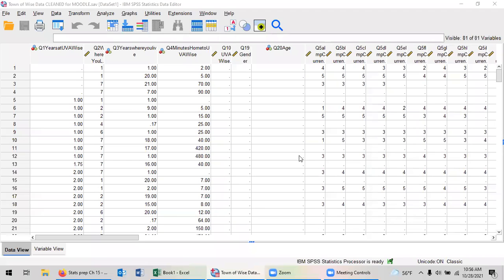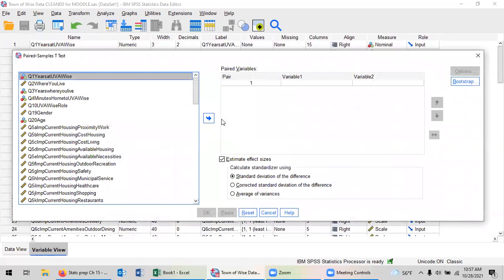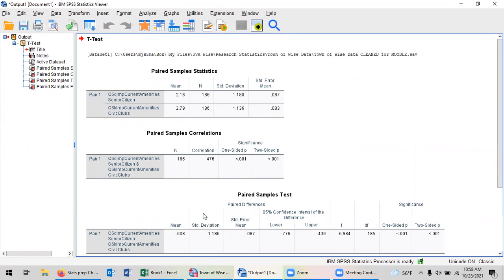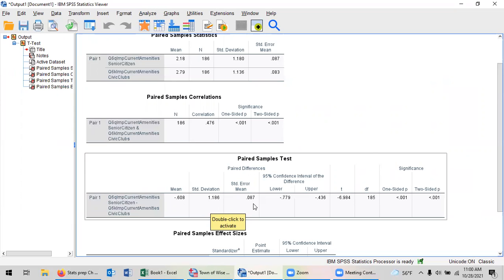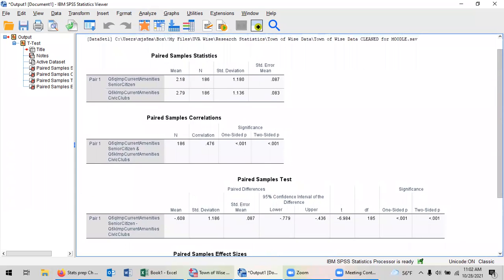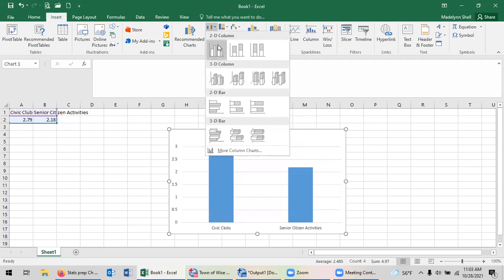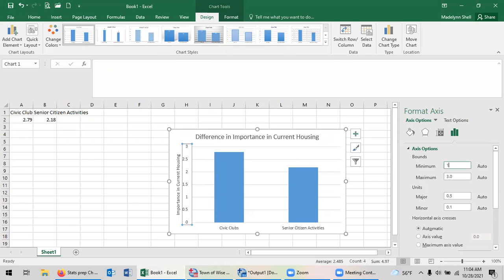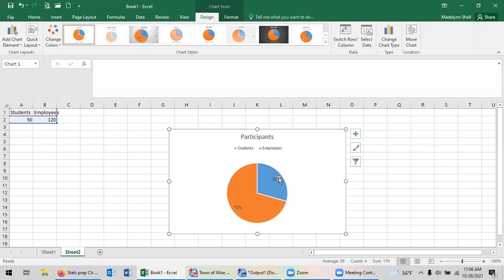Stats Repeated Measures ttest in SPSS